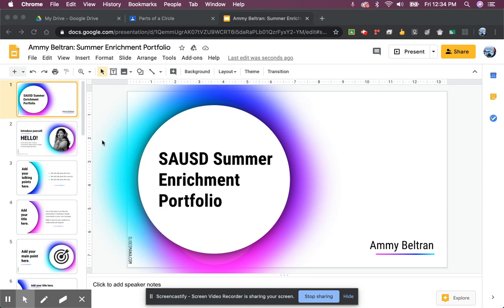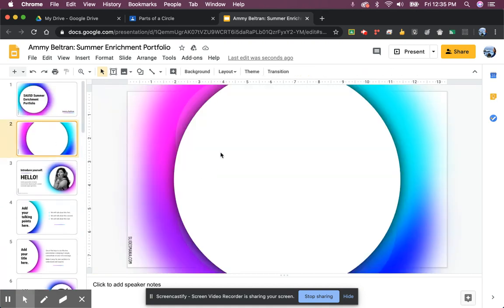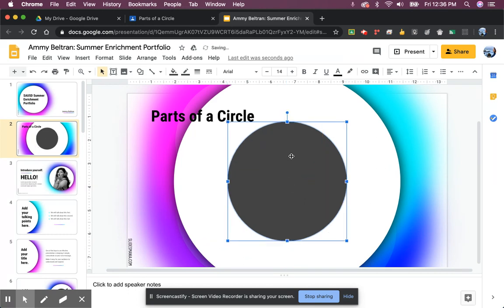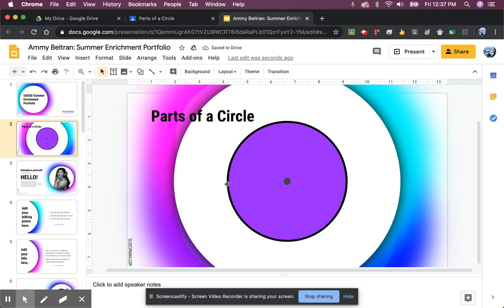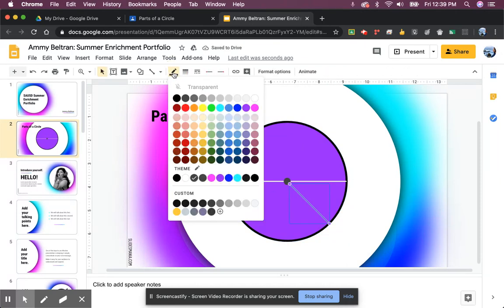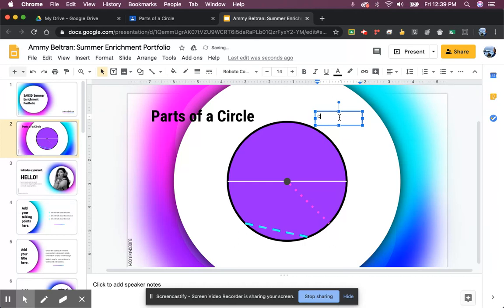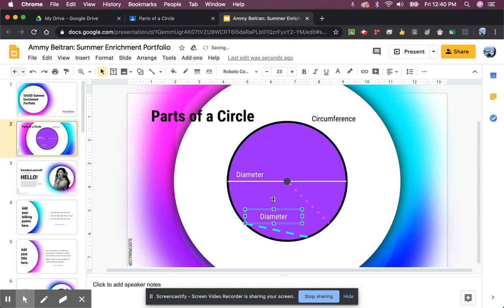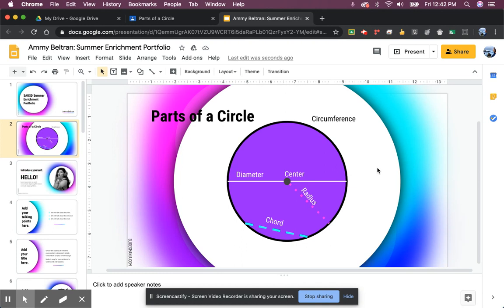Parts of a Circle